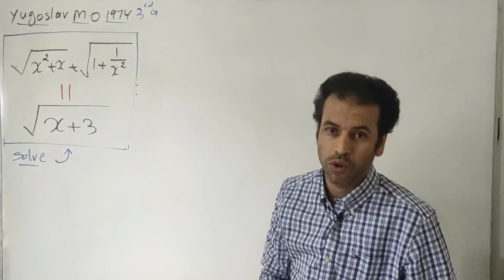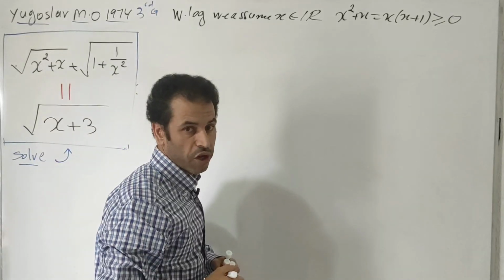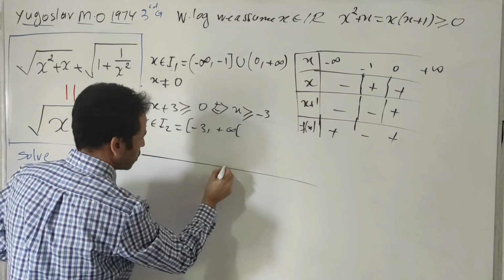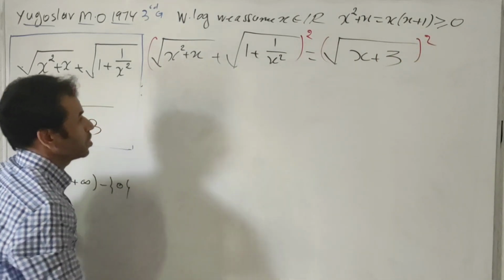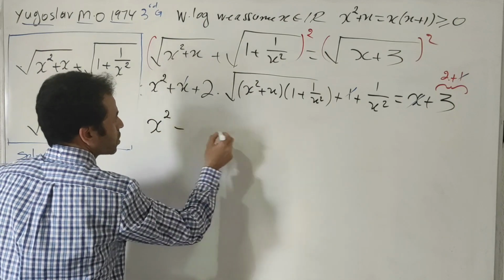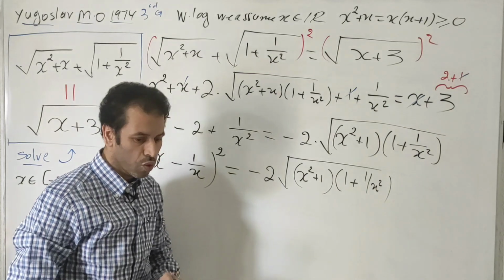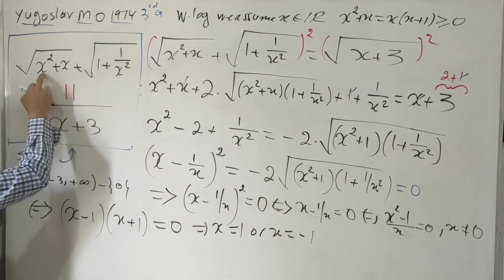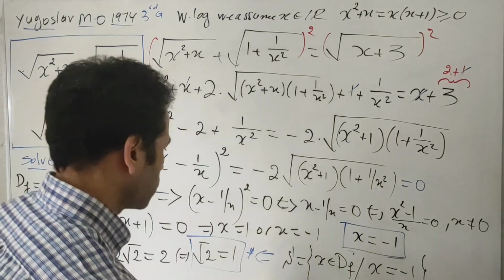yogoslav Mathematical Olympiad